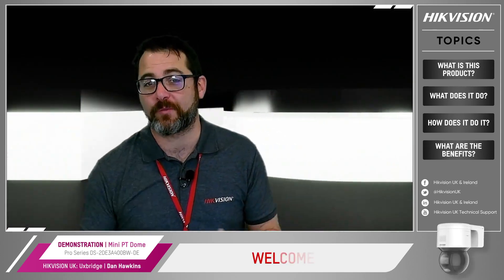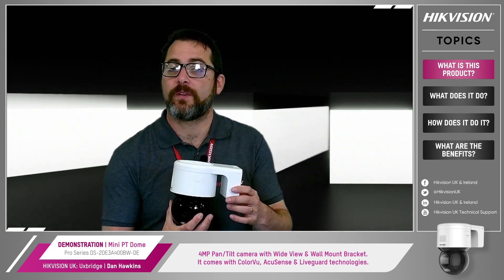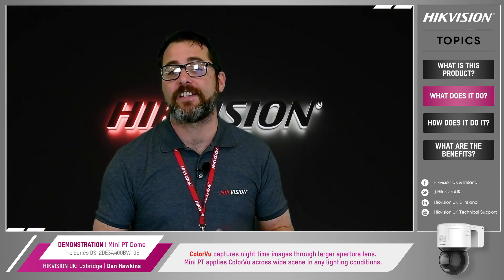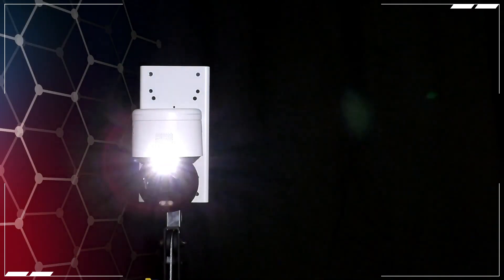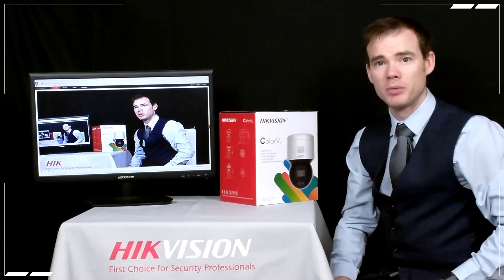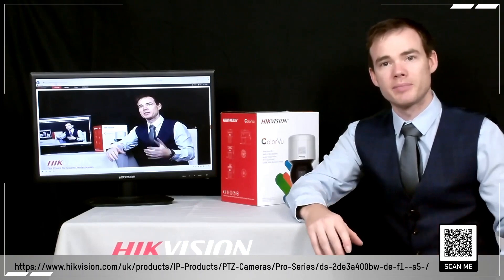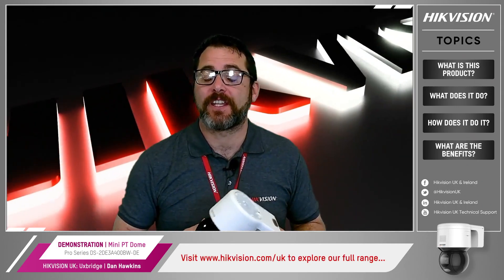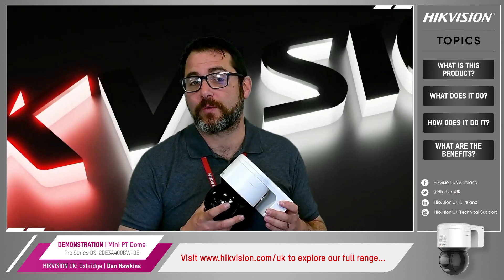Mini PT Dome │ Technical Updates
DS-2DE3A400BW-DE(F1)(S5) - 3-inch 4 MP ColorVu Network Speed Dome

Key features include:

- Focuses on human and vehicle targets classification based on deep learning
- Face capture: automatic selection of best shot; up to 5 faces detected and captured at the same time
- Linked audible and visual alarm. Built-in microphone and speaker
- Up to 2560 × 1440 @ 30 fps
- Min. illumination: Color: 0.0005 Lux @ (F1.0, AGC ON); 0 Lux with white light
- 24/7 colorful imaging with low power consumption. Up to 30 m white light distance
- 120 dB WDR, 3D DNR, HLC, EIS
- IP66; PoE